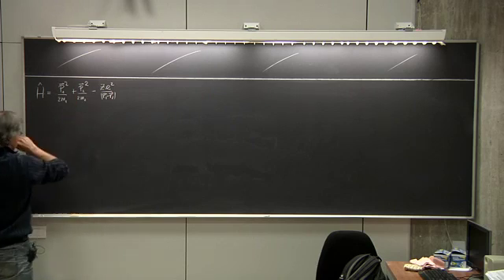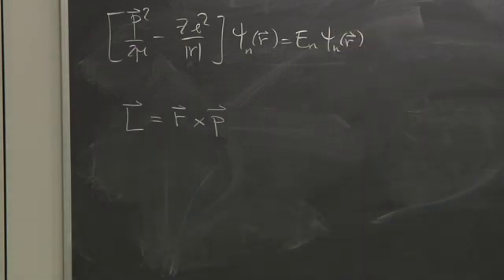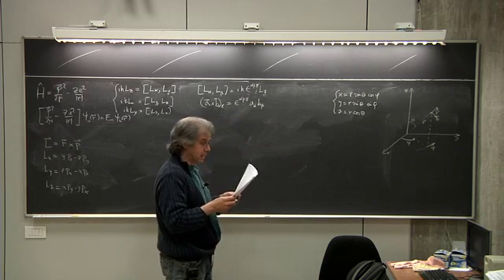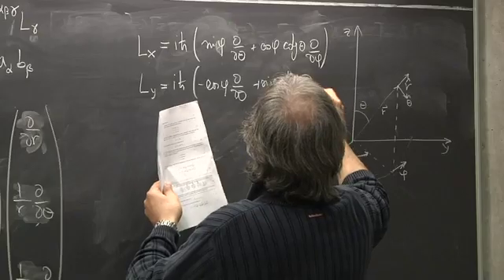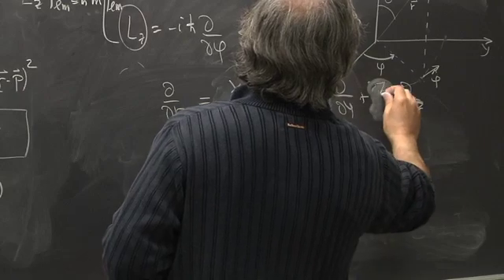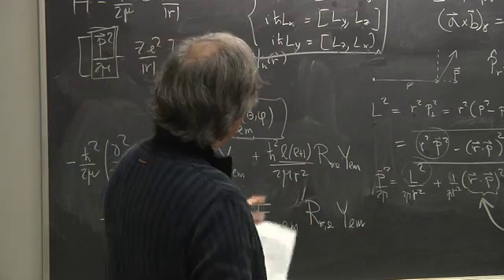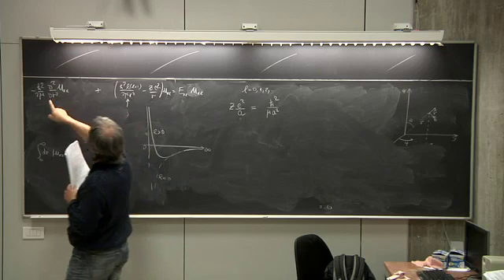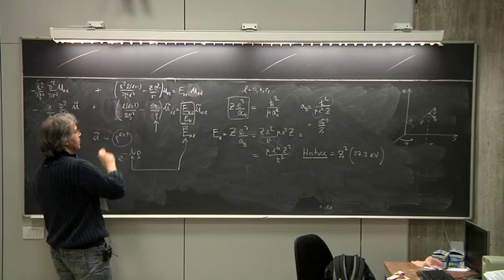Advanced Quantum Mechanics- Lecture 8 of 30